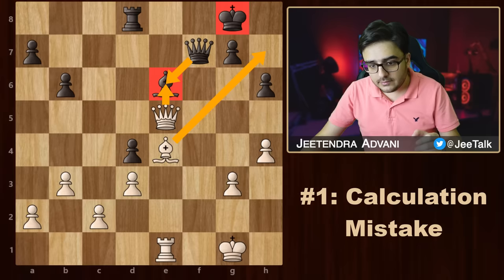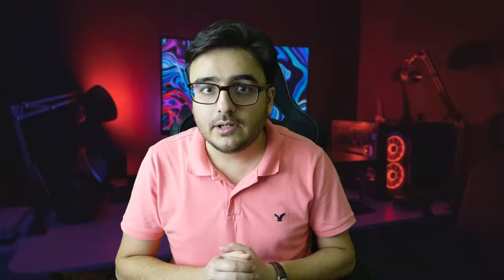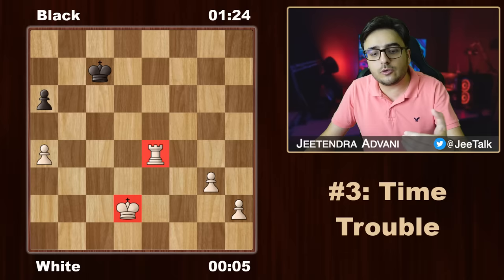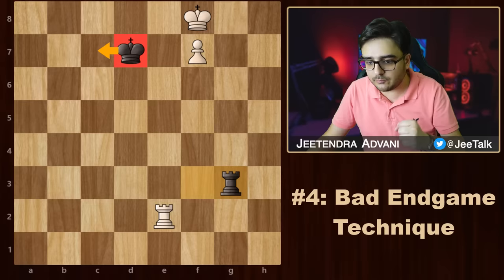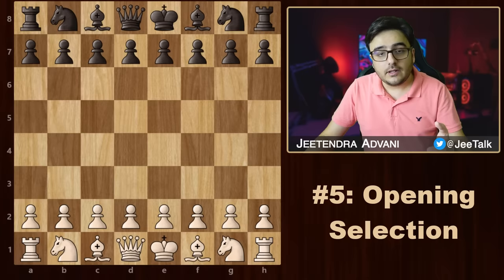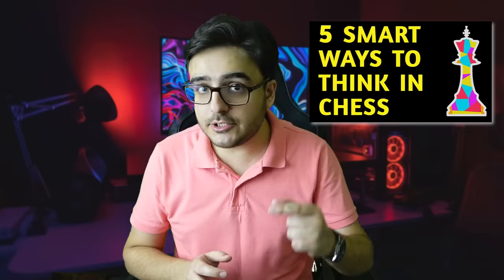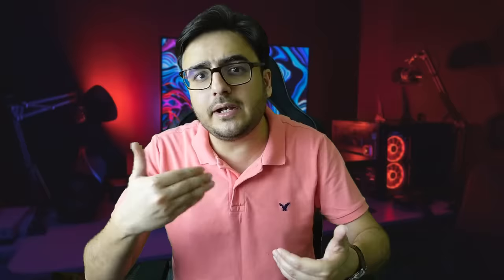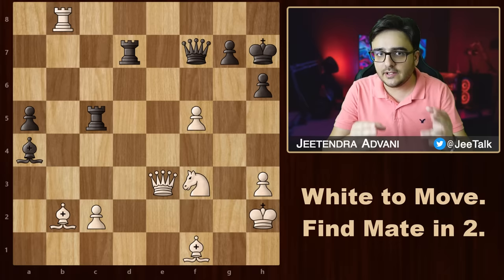Fastest Way to Reach 1800 | Chess Rating Improvement, Common Mistakes & Training Tips to Get Better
Fastest Way to Reach 1800 Chess Rating - its simple, just fix these mistakes. To Get Better at Chess & Improve Your Chess Rating Quickly, watch this video. I will share chess improvement tips, online tools & resources to practice and improve your game faster. We will look at the top 7 mistakes most players make & learn how to fix them. These lessons will help beginners & intermediate players to win more games.

Timestamps:
0:00 Chess Mistakes
0:12 Calculation Mistakes
2:00 Piece Improvement
3:13 Time Trouble
4:11 Bad Endgame Technique
5:56 Opening Selection
7:03 Blunders
8:24 Exchanging without Thinking
9:57 Aimchess Review
10:43 1 Million Subs - Special Message
11:02 Chess Puzzle